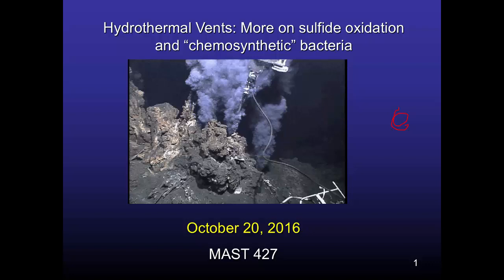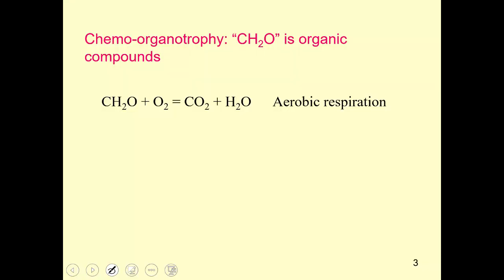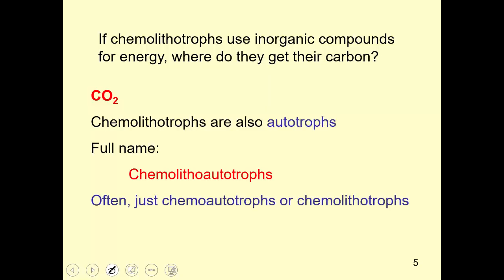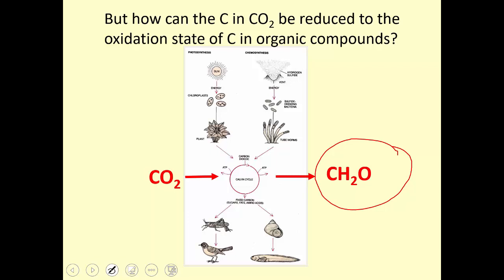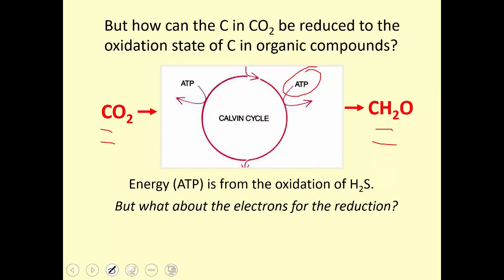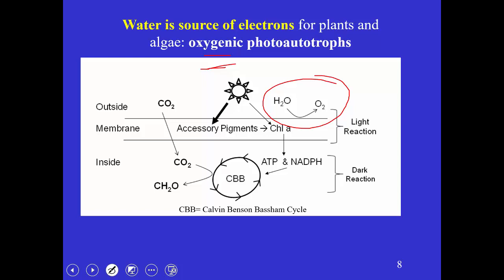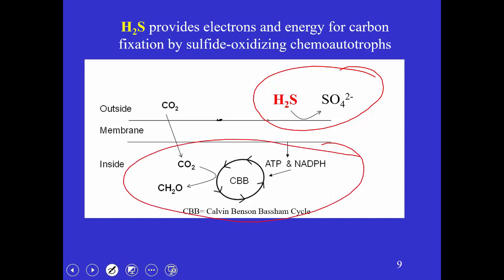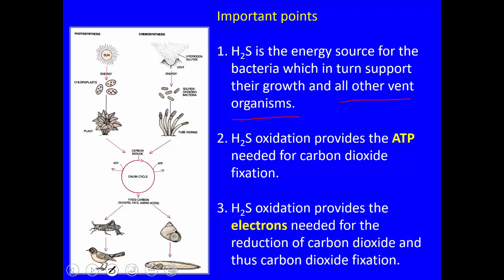16Oct2018 Sulfide Extra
This short lecture goes over the role of H2S in providing not only energy (ATP) but also electrons needed for vent chemosynthetic bacteria to carry out CO2 fixation.